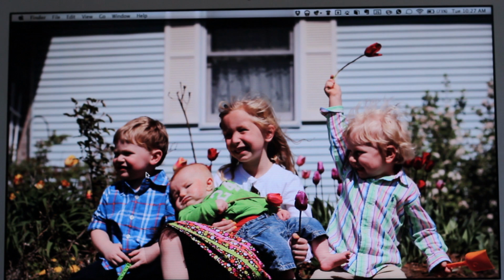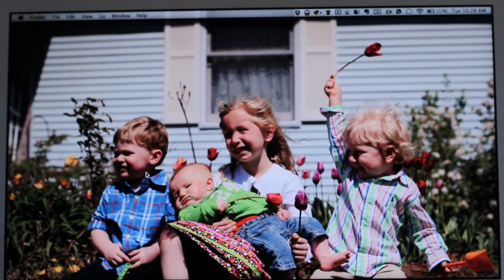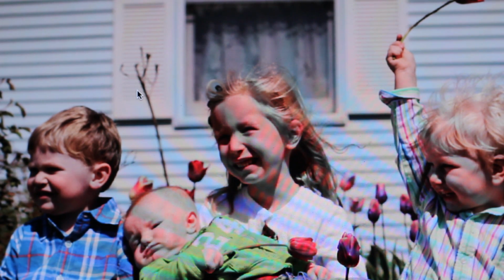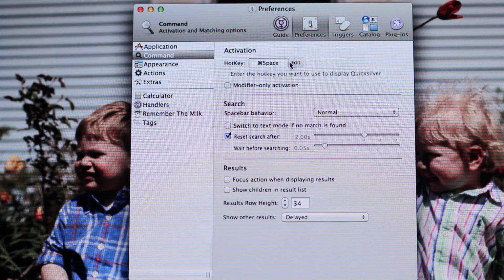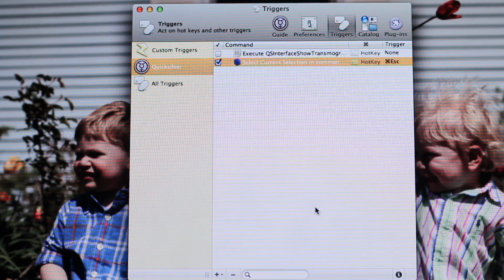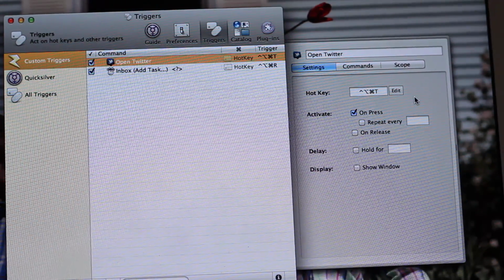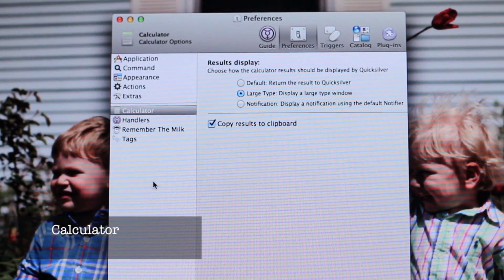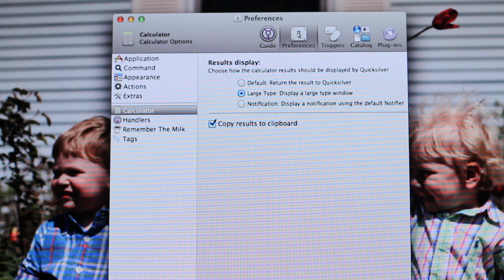Workflow Walkthroughs - Quicksilver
A project showing off some of the efficiencies I've built into my daily workflows with my computer. Let's look at using Quicksilver.